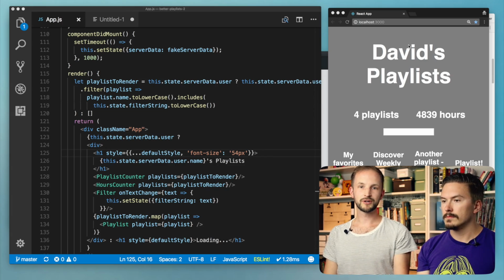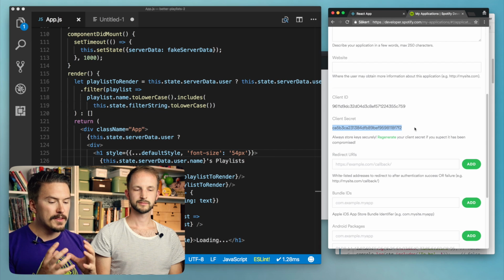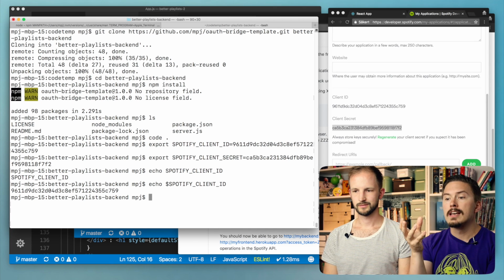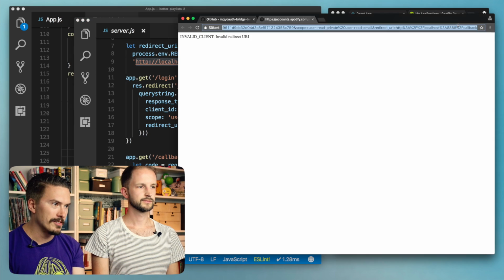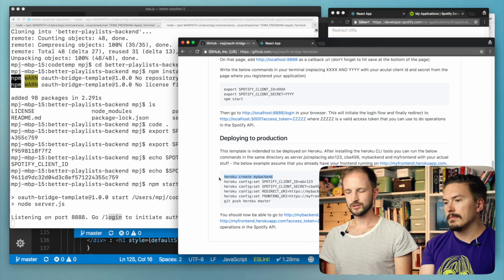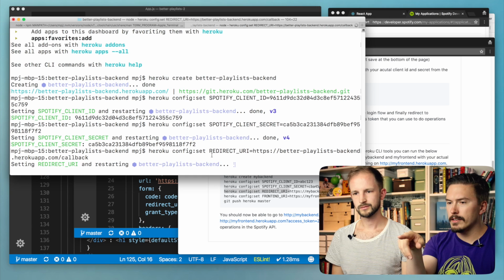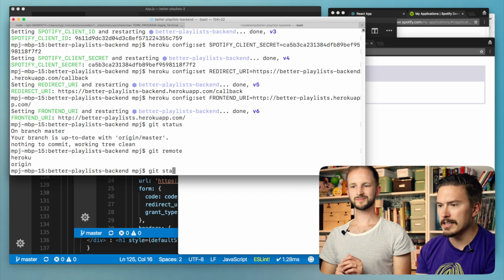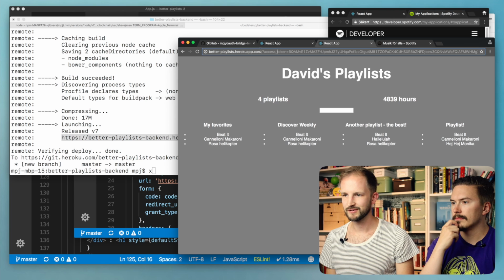Understanding OAuth with the Spotify API - #12 React JS prototyping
We build a small backend server to handle authenticating with the Spotify API via OAuth. After this episode we can finally get the user's own data into the prototype!

This actually works very similar for any OAuth credential server you might need.

In this series we'll go from start to finish in building a fully functioning high-fidelity prototype with OAuth2 authentication and API connections fetching real data. The user will experience the prototype with her own stuff in it!

We do this by using React JS - a great JavaScript framework for building front-end components. We will even do some back-end to handle authentication eventually.

And yes, this is not Travis - David and MPJ are filling in!